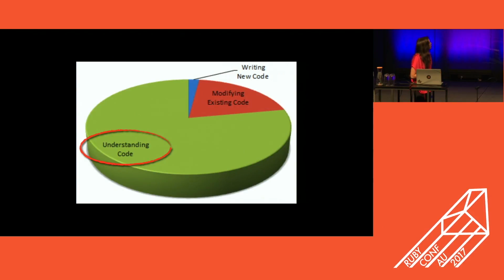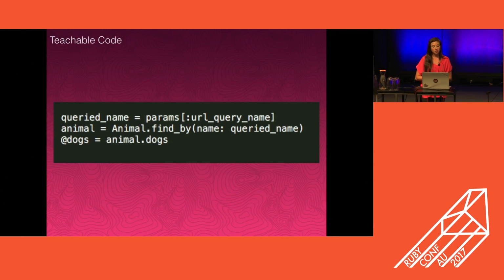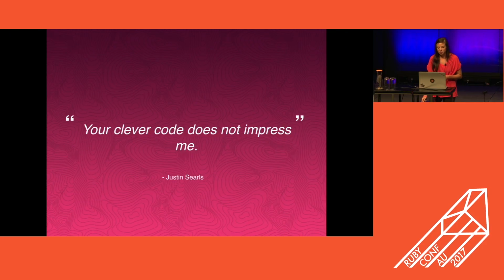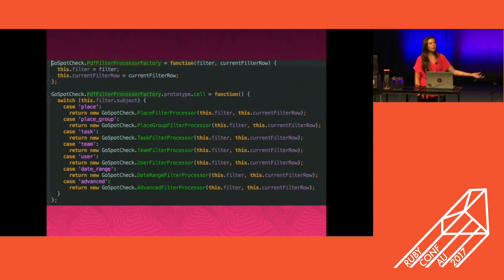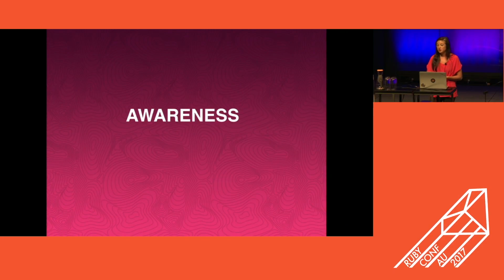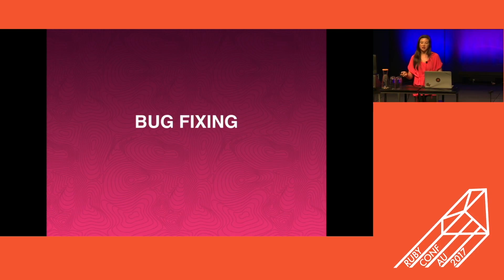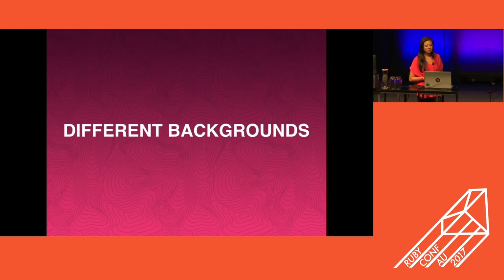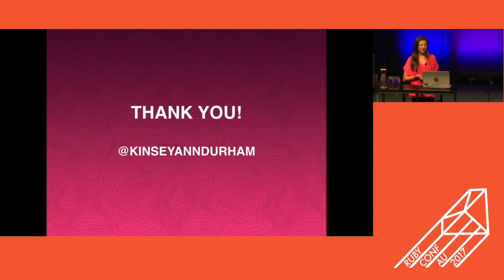RubyConf AU 2017 - Impactful Refactors: Refactoring for Readability, by Kinsey Ann Durham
We have no problems justifying a refactoring effort when it improves performance or eliminates a code smell. What if I told you there's a way your refactoring could be even more impactful? One of the most costly and time-consuming things we do is on boarding. It takes an incredible amount of effort to bring a developer up to speed on a new codebase. In this talk, we’ll see real-world readability refactors, discuss how you can apply these techniques for the benefit of your current (and future) team members, and how we can continue to program with empathy and diversity in mind.